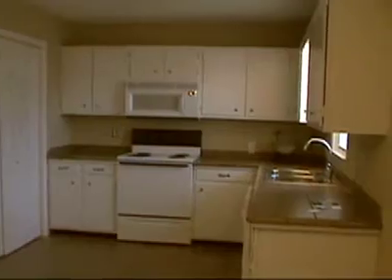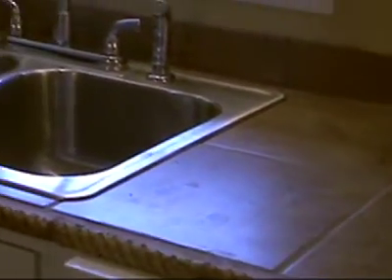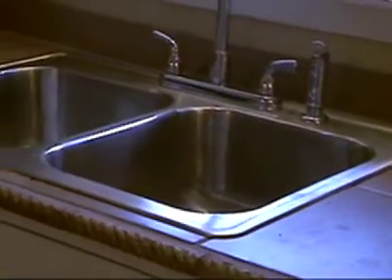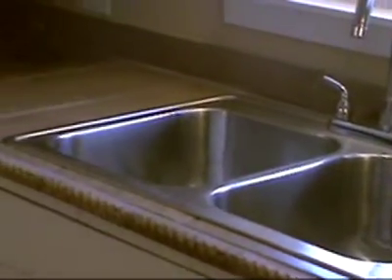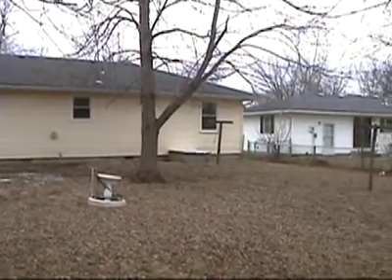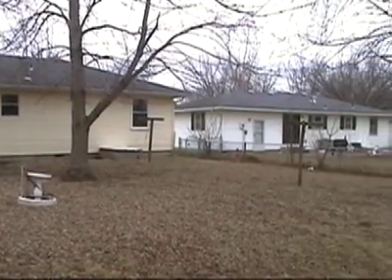Totally Updated 3 Bedroom, 2 Bath Home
Clean, Neat and Ready to Be Your New Home. Totally Updated, All Electric, 3 Bedroom, 2 Bath Home, Vinyl Siding, Fenced Back Yard.